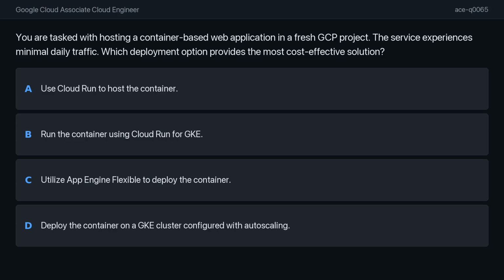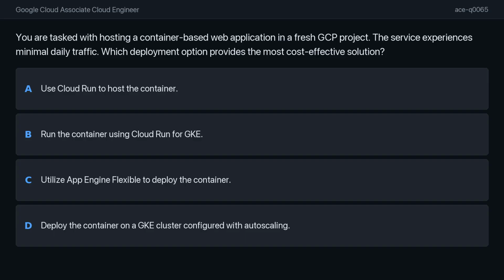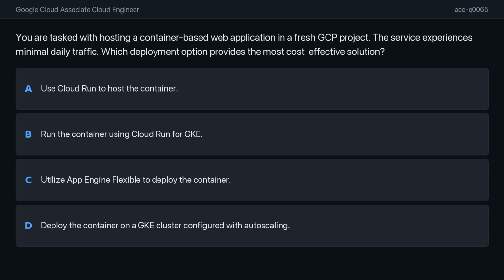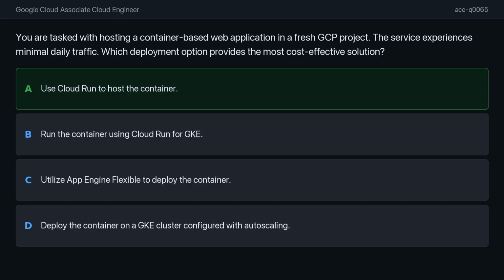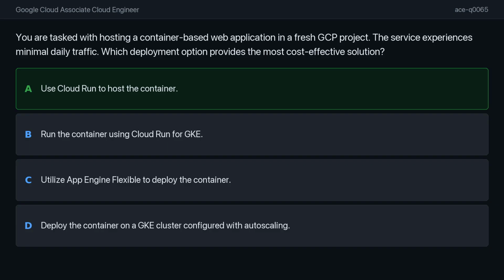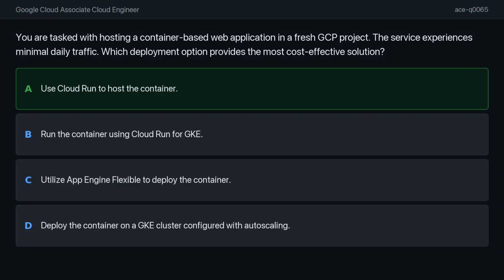Certingo | Google Cloud Associate Cloud Engineer (ACE) — Question 65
🎯 Getting ready for the Google Cloud Associate Cloud Engineer (ACE) certification? Practice FREE with a real exam demo

📚 Google Cloud Associate Cloud Engineer (ACE) | Question 65

You are tasked with hosting a container-based web application in a fresh GCP project. The service experiences minimal daily traffic. Which deployment option provides the most cost-effective solution?

🎯 Category: Deploying and implementing a cloud solution
🧠 Stop memorizing random questions: unlock the full question bank, timed exam simulations and spaced repetition (SRS) that tells you when to review each topic